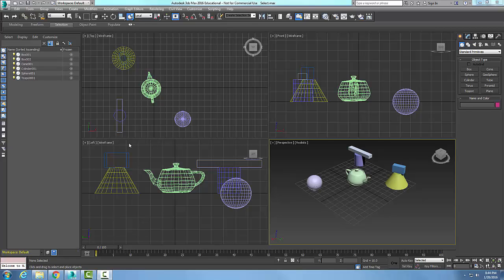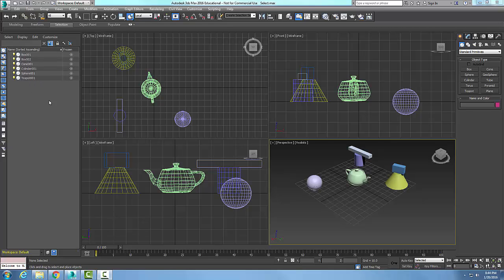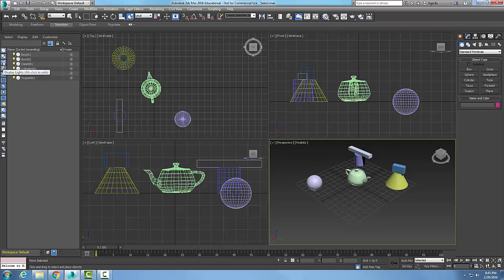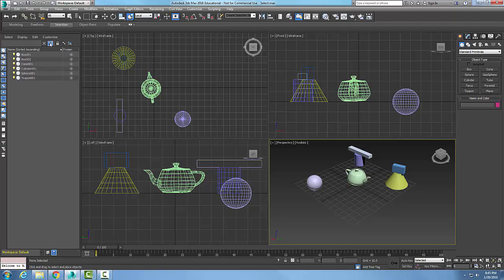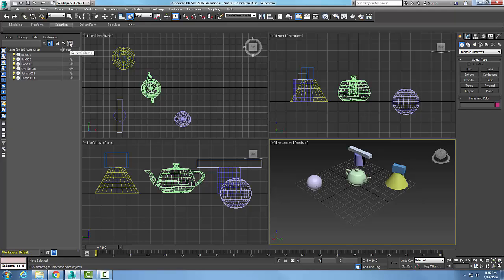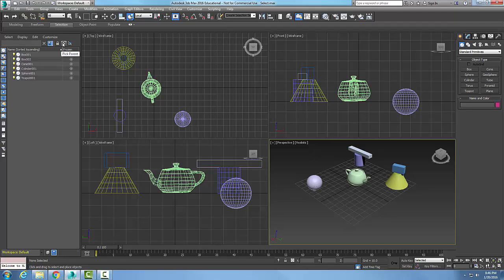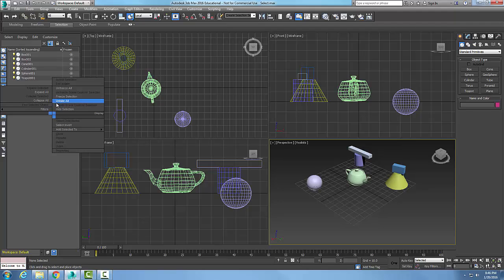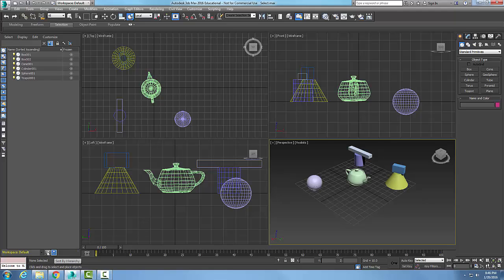3ds Max 02-10 Scene Explorer